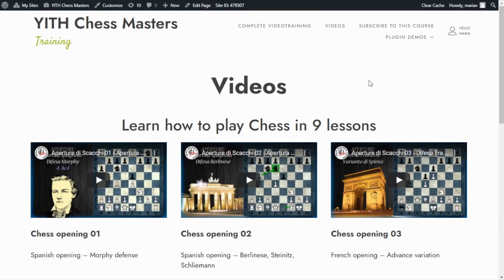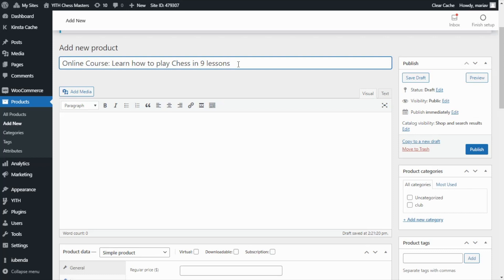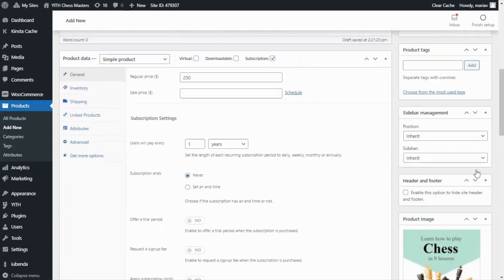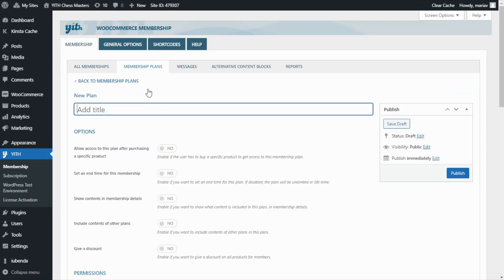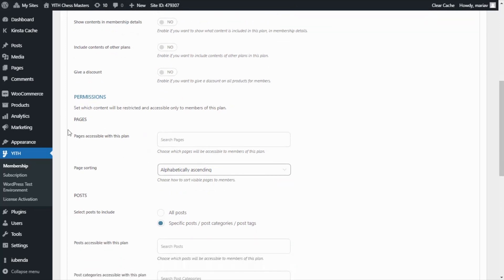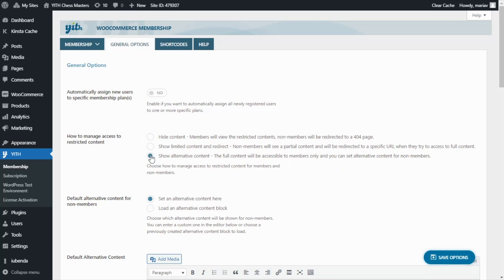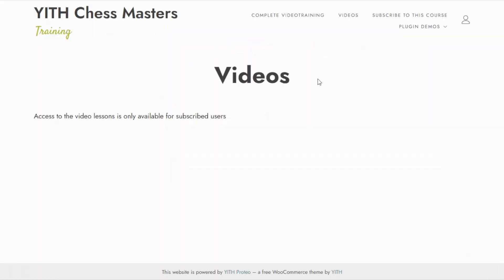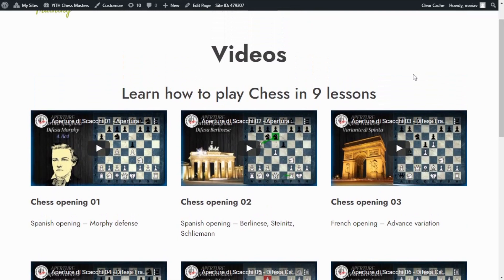Create an online course accessible only to members that subscribe - YITH Subscription & Membership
Today we continue with the videos dedicated to use cases for the integration between YITH WooCommerce Subscription and YITH WooCommerce Membership. Depending on the configuration of the plugin, a user can become a member by simply registering on the website or by purchasing a specific product.
In this video we will learn how we can sell access to an online course and how to configure both plugins, YITH Subscription so users that purchase the course will pay for it in as a yearly subscription, and YITH Membership to make sure only the subscribed users have access to the page with all the video lessons.

00:00 Intro
00:57 Create a new Subscription product
03:40 Create a new Membership plan
04:48 Link the Membership plan to our Subscription product
05:11 Permission section – set which pages will be accessible only to members
05:50 General options – manage access to the restricted content
06:51 Set an alternative content
07:50 Final result – view as a non-member user
08:29 Final result – view as a subscribed member